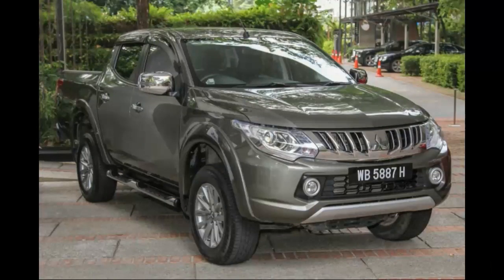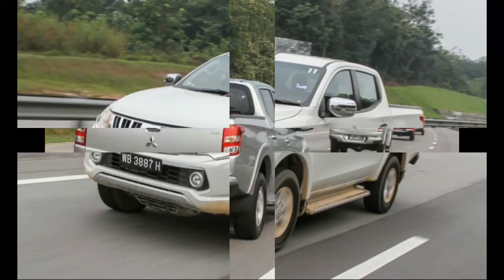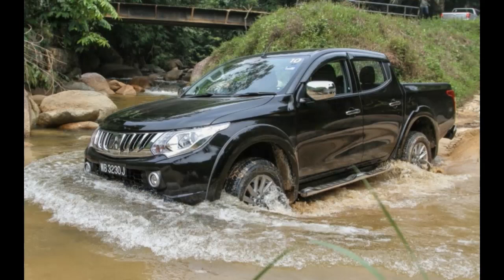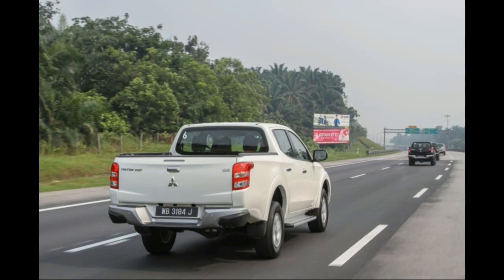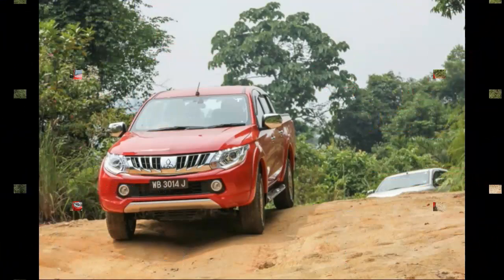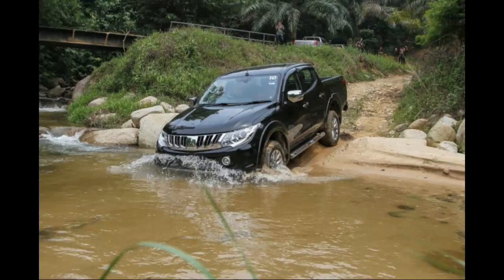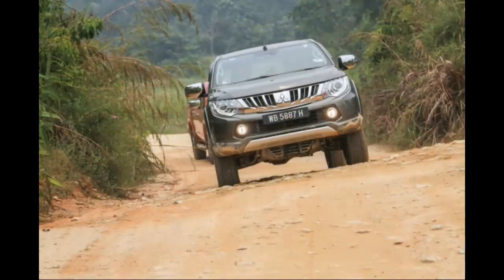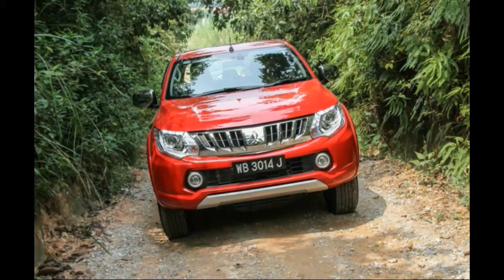DRIVEN Mitsubishi Triton – a truck for the big city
As we head into an age where rapid modernisation effectively blurs the lines between one’s life and work, the new Mitsubishi Triton is one such truck that understands this. Gone are the days when pick-ups were just labelled as a basic, no-thrills, heavy-duty vehicle with a sole purpose of transporting cargo from point A to point B. It’s no longer just your “dad’s” truck.

No, it’s a truck that can meet the demands of the young twenty-something entrepreneur, looking to buy a one-size-fits-all vehicle with a good balance between work and play. Ladies and gentlemen, meet the second-gen Triton (fifth-gen Mitsubishi pick-up).

Before we go further, let’s address the elephant in the room. It’s indubitably a subjective topic, but one that needs to be mentioned nonetheless. Many years ago, someone once said to me, “if you’re getting a truck, you’ll want a truck that looks like a truck.” Wise words from a man who knew plenty about off-roading, mechanical four-wheel drive systems, limited-slip differentials and everything else about roads less travelled.

When the original Triton made its debut many years back, I didn’t really know how to react – that bubbly face, the curvaceous rear-end, that sloping roof and the J-line rear. It all seemed so unconventional that a company famous for its boxy Pajeros and Storms of yesteryear would even come up with such a design – but it did. I admit it took a while for me to get accustomed to such a look